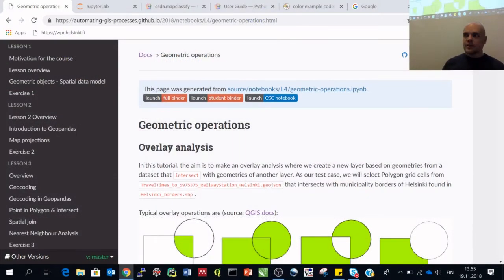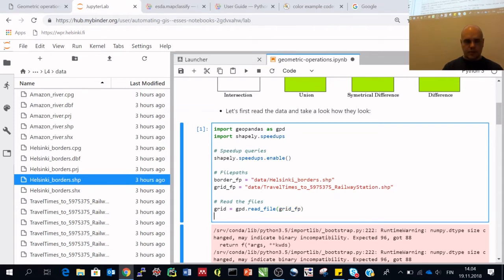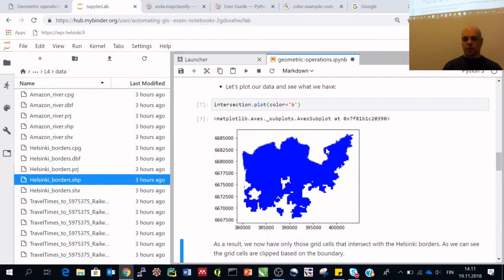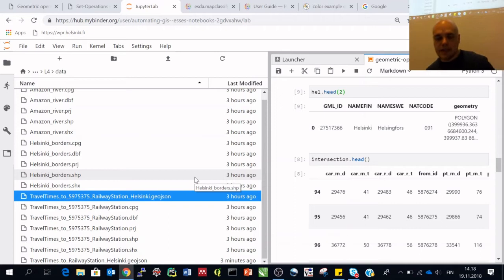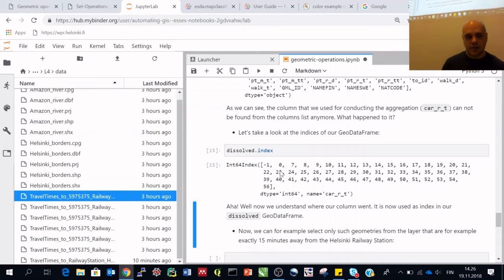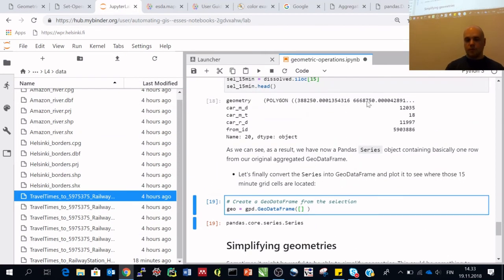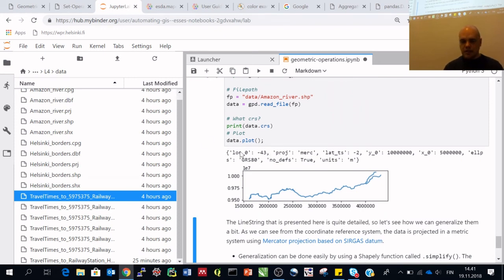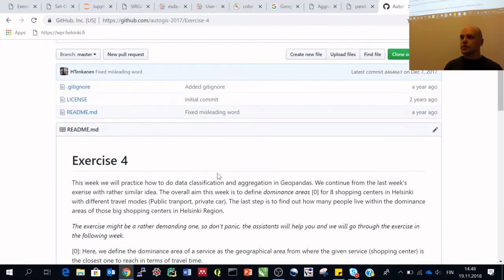AutoGIS Lesson 4.2 (2018) - Overlay set-operations; Dissolve geometries; Simplify geometries